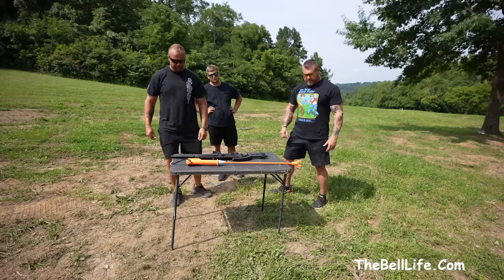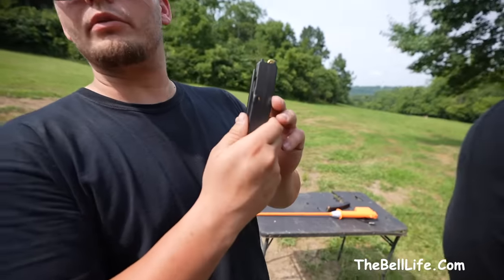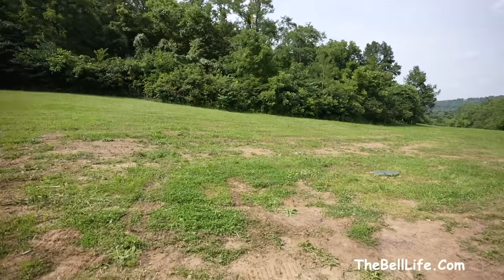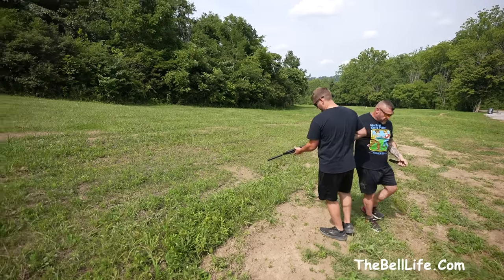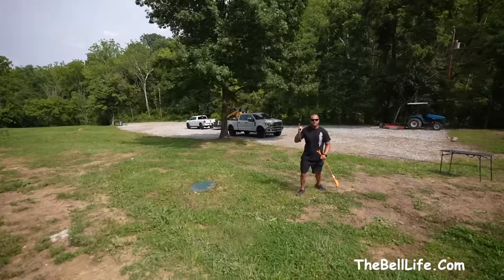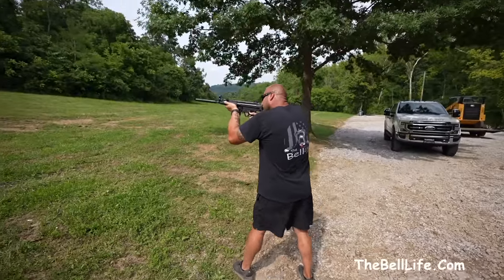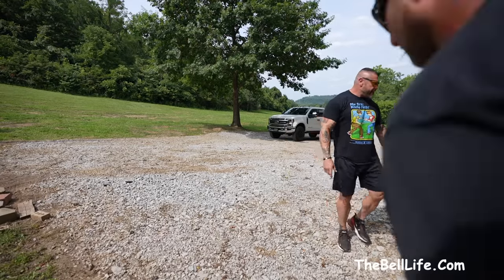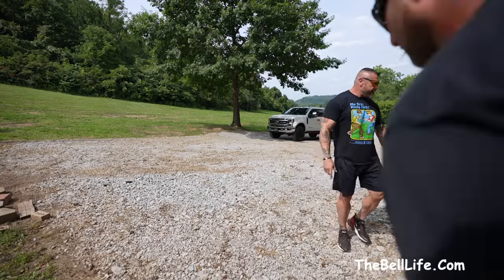Gun Accuracy Challenge! Loser Gets The Cattle Prod⚡️(TheBellLife Bangs)